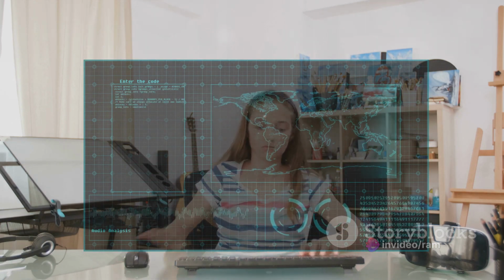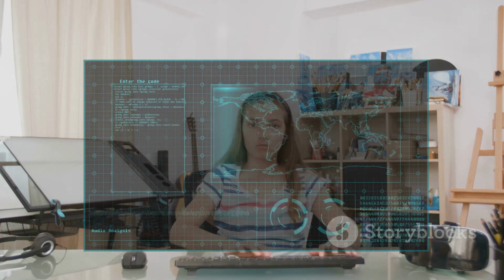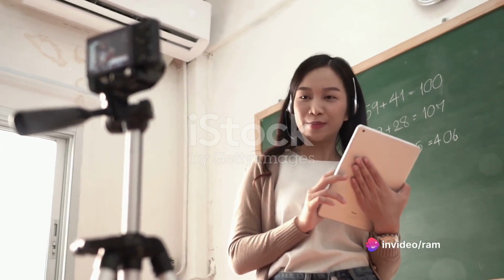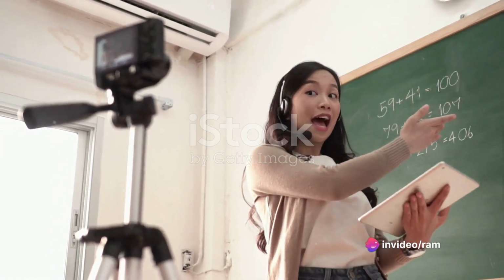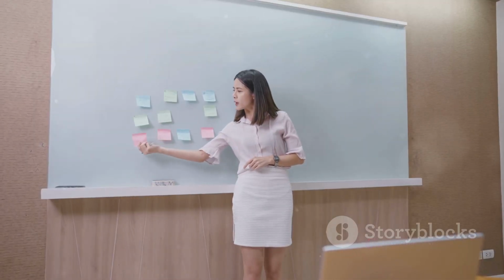AI Guru Je: Mastering the Future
@ramnareshjharamyaAI Guru Je: Mastering the Future dives deep into the world of Artificial Intelligence (AI), exploring its potential to shape our future. This captivating journey, guided by your AI Guru Je, will equip you with the knowledge and understanding to navigate the exciting and ever-evolving landscape of AI.

What you'll learn:

The fundamentals of AI and its various branches
Real-world applications of AI across different industries
The impact of AI on society and the future of work
Ethical considerations and potential challenges surrounding AI
How to prepare yourself for the AI-powered world
Whether you're a tech enthusiast, a curious individual, or simply looking to stay ahead of the curve, AI Guru Je: Mastering the Future will empower you to harness the power of AI and chart your course in the exciting future that awaits.